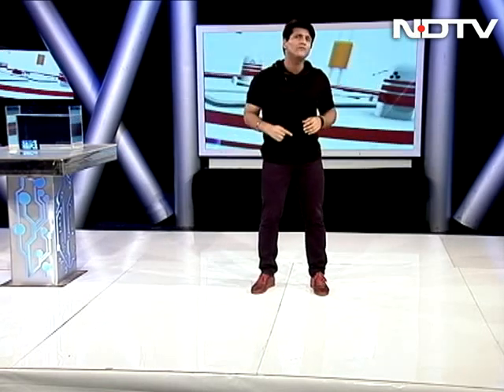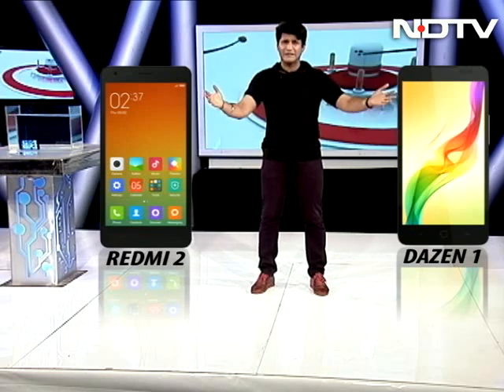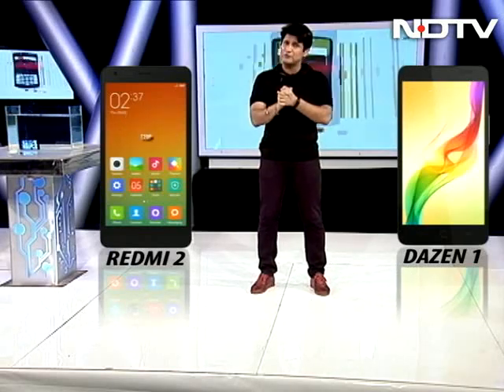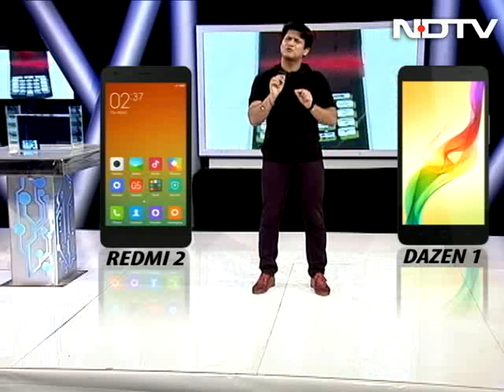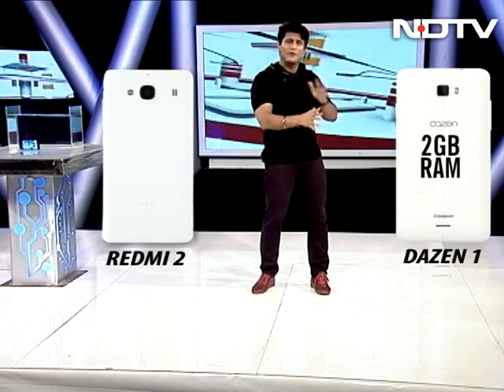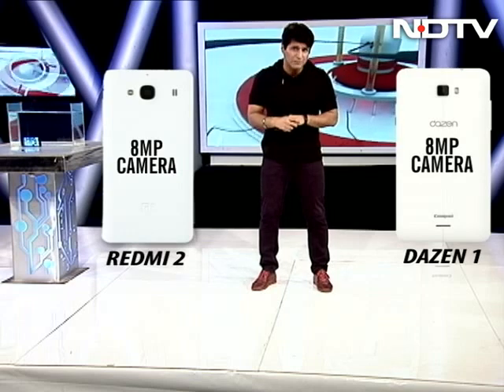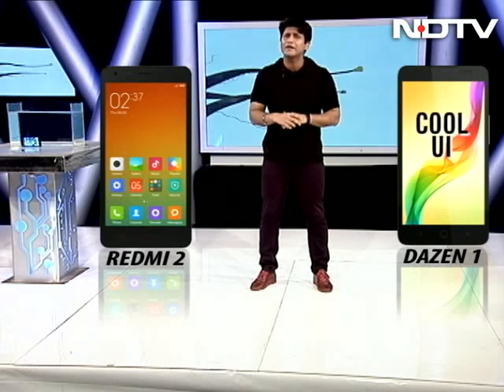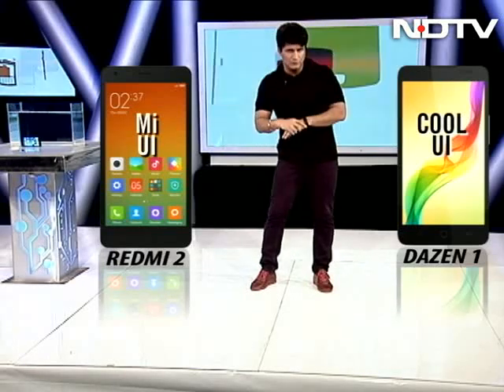Coolpad Dazen vs Xiaomi Redmi 2: Chinese showdown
The Coolpad Dazen 1 takes the Xiaomi Redmi 2 head on in the one of the biggest showdowns of the year.